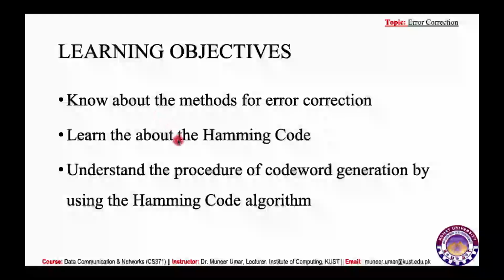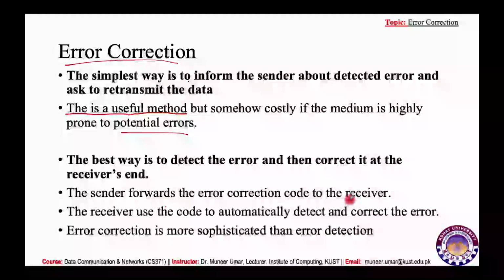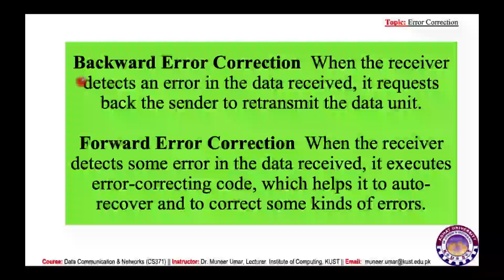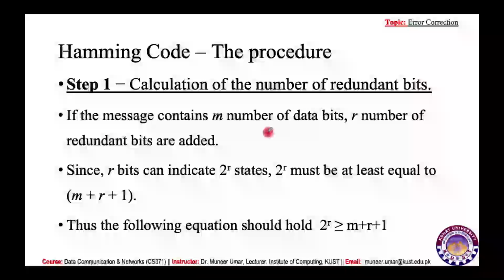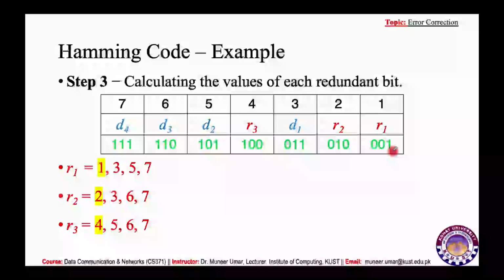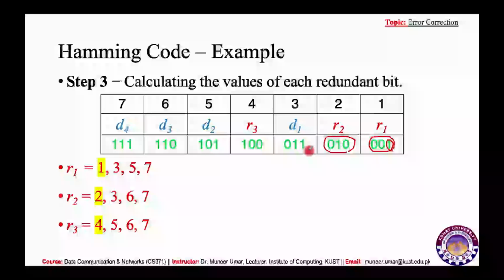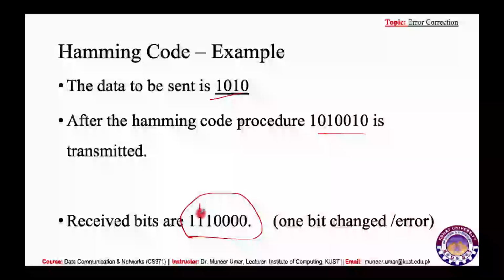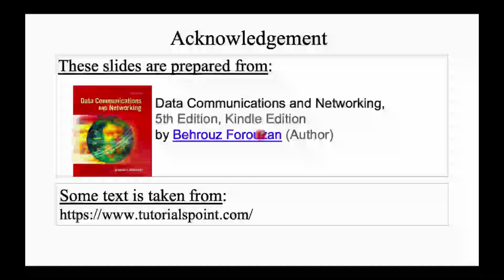Error Correction - CS371 DCN --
CS371 Data Communication and Networks